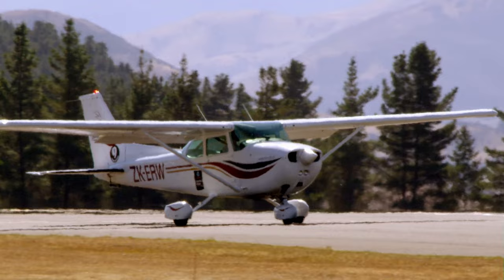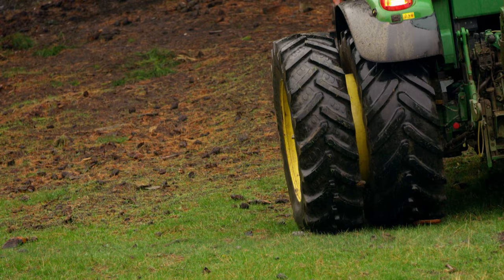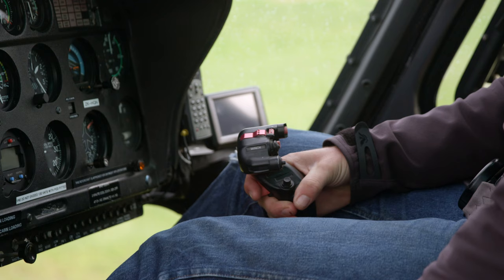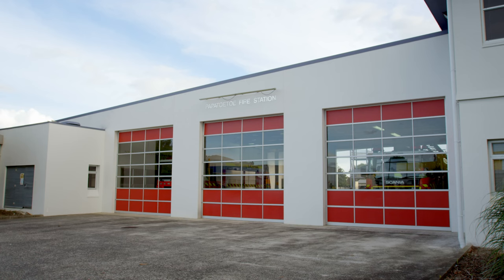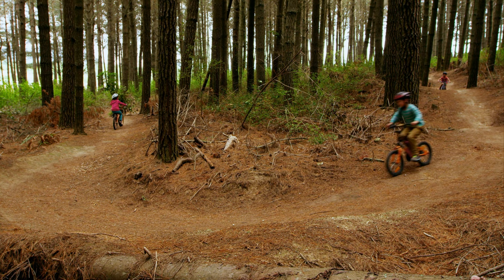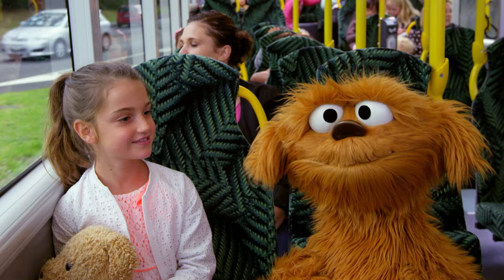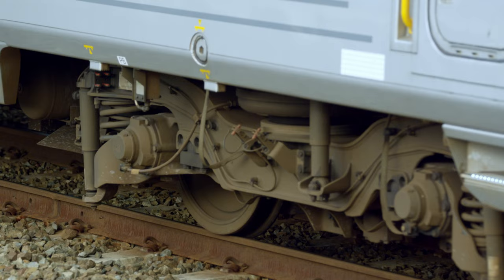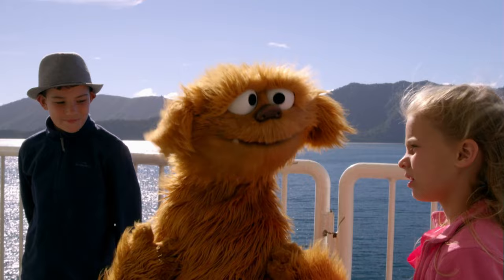Moe Explores Vehicles | Airplane, Tractor, Helicopter + More | 30mins